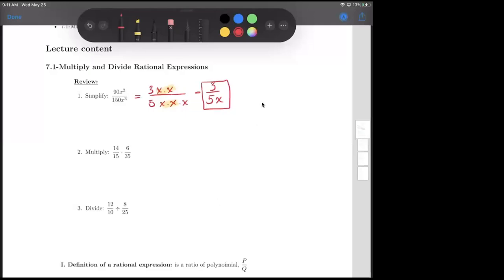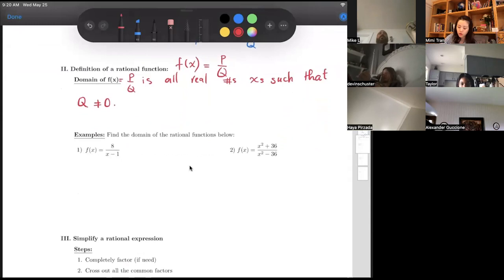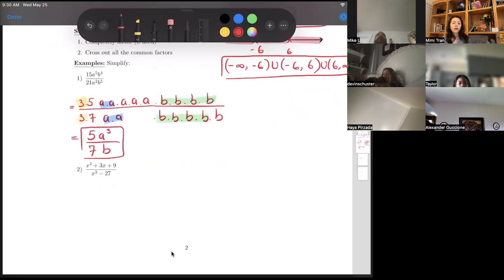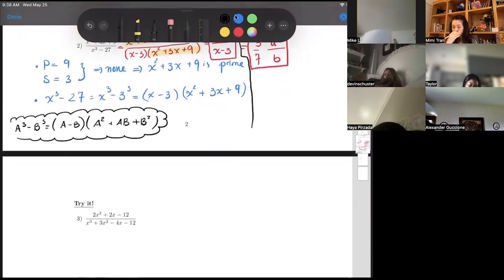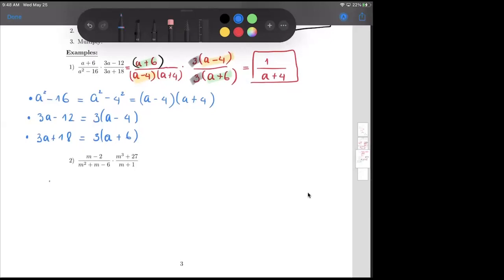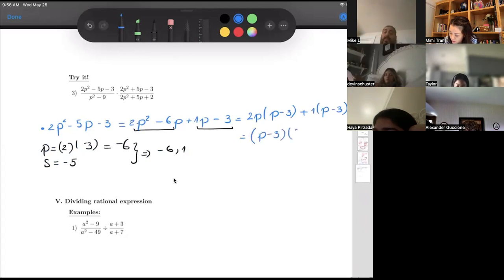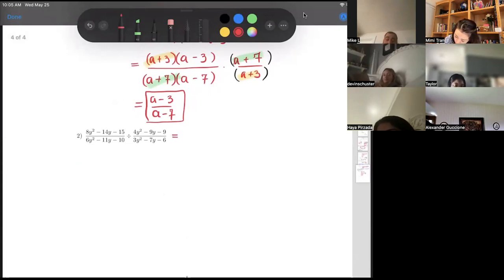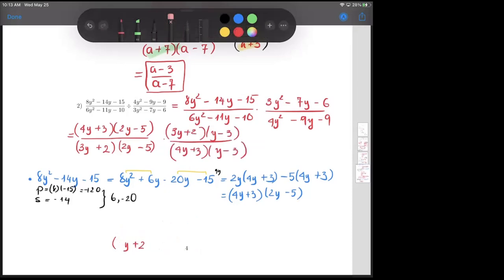Section 7.1 Multiply and Divide Rational Expressions (SU2022)